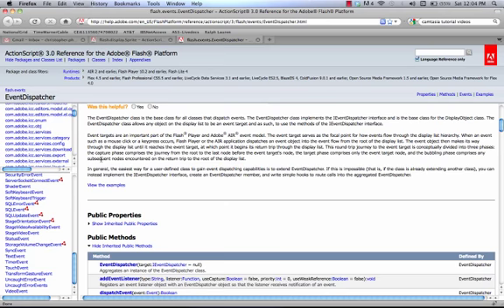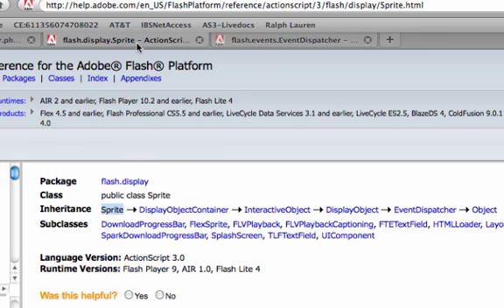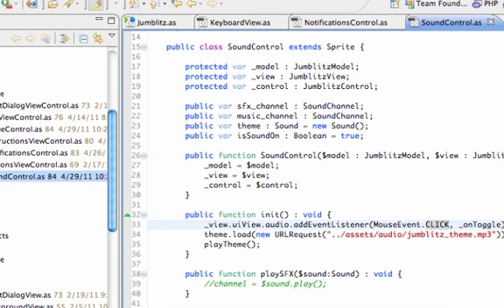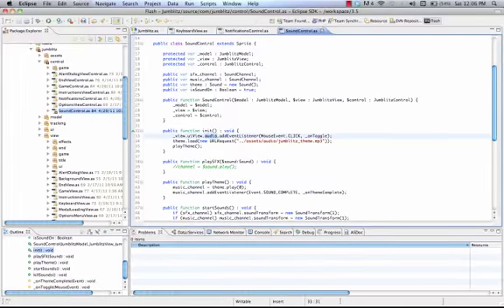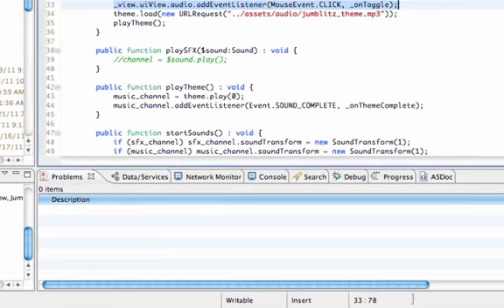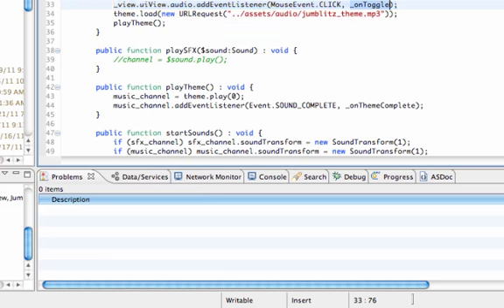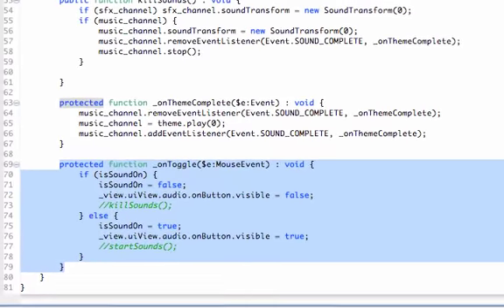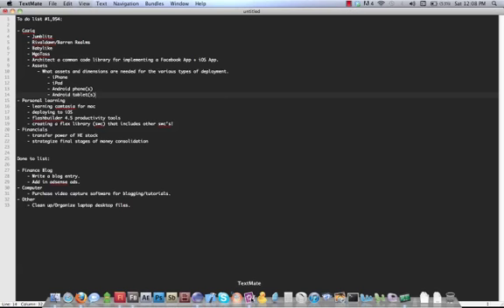Actionscript Tutorial for Jesse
A one-thousand foot overview of Actionscript Events.